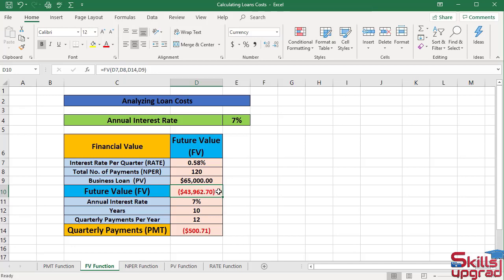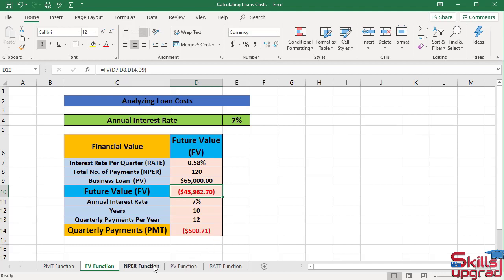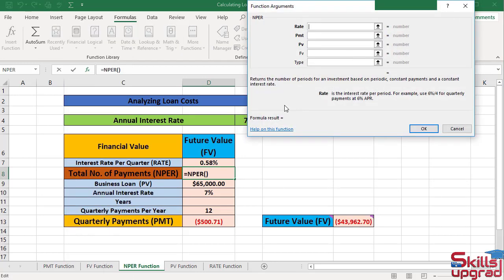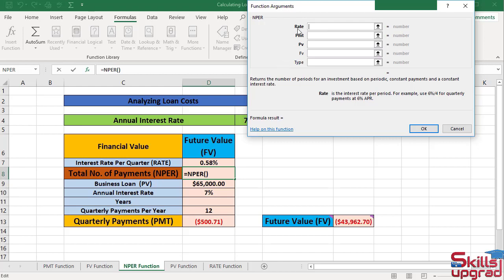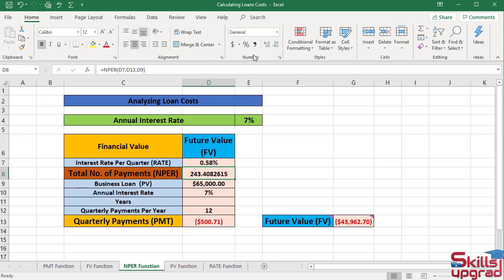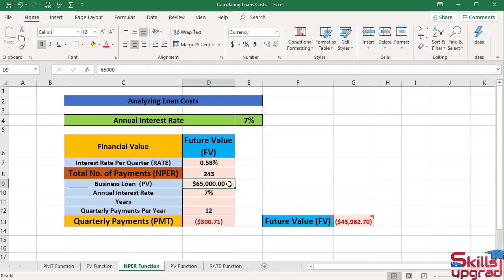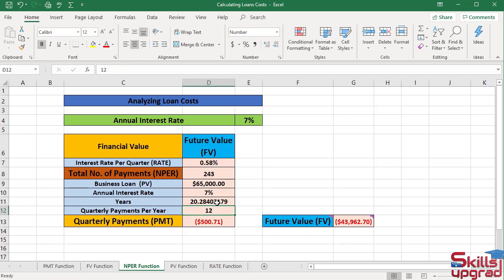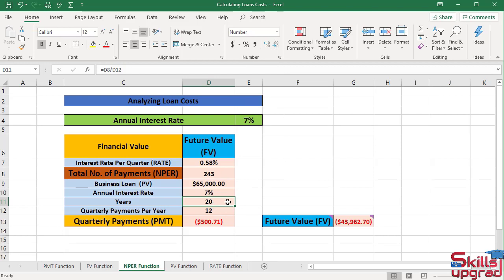MS Excel Beginners To Advanced Course | NPER Function | MS Excel Functions And Formulas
1-      Introduction to Excel
2-      Formatting a Worksheet
3-      Saving and Printing a Workbook
4-      Calculations With Basic Formulas
5-      Calculations Excel Functions
6-      Project Calculations with Operators and Functions
7-      IF and VLOOKUP Functions
8-      Date and Time Functions in an Excel
9-      Logical Functions in an Excel
10-    Lookup and Reference Functions in an Excel
11-    Text Functions in an Excel
12-    Math and Trigonometry Functions in an Excel
13-    Statistical Functions in an Excel
14-    Engineering Functions in an Excel
15-    Information Functions in an Excel
16-    Database Functions in an Excel
17-    Financial Functions: Borrow Money to Bank
18-    Financial Functions: Invest Money in the Bank Saving Account
19-    Financial Functions: Build Future Income Statement of Company
20-    Financial Functions: Calculate Depreciation of an Asset of Company
21-    Financial Functions: Invest Money in Company
22-    Basic Financial Examples(Learn Use of Operators +,-,/,*)
23-    Adding Column and Pie Charts in an Excel worksheet
24-    Adding Line and Combination Charts in an Excel
25-    MS Excel Spark lines (Line, Column, Win or Loss) and Data Bars
26-    MS Excel Waterfall Chart, Funnel Chart and Map Chart
27-    MS Excel People Graph, Sunburst Chart, Tree map and Bubble Charts
28-    MS Excel Stocks and Geography, Progress Chart
29-    MS Excel Analyzing Sales Data in Pivot Tables and Pivot Charts
30-    Creating Excel Tables, PivotTables and Pivot Charts
31-    Data Validation and Inserting Comments
32-    Analyzing Data in the MS Excel Table
33-    Analyzing Data with MS Excel PivotTables
34-    Analyzing Data with Business Intelligence (Power Queries and Trendlines)
35-    Analyzing Data with Business Intelligence (Forecast Sheet)
36-    Analyzing Data with Business Intelligence (Power Pivot, Data Model & Power Map)
37-    Extracting Data from the Website(Power Query, Power Pivot, Pivot Table)
38-    Loading Website Data into Power Map(Power Query, Power Map)
39-    Extracting Data from the Website(Power Query, Pivot Table)
40-    Extracting Football Team Data from the Website(Power Query, Pivot Table)
41-    Analyzing Business Data by using What-If Analysis Tools(Goal Seek, Data Table)
42-    Analyzing Business Data by using What-If Analysis Tools(Scenario Manager)
43-    Analyzing Business Data with Solver
44-    Create and Publish Dashboard
45-    Dashboard Layout Design : Create Sales Dashboard
46-    Data Analysis in PivotTables (Creating Revenue Dashboard)
47-    Microsoft Power BI
48-    Bookmarks Pane and Selection Pane In MS Excel
49-    Editing and Visualizing Data In MS Excel
50-    Extracting Data from the Website In MS Excel
51-    Extracting Sales Data from the Website In MS Excel
52-    Microsoft Excel New Quick Measure(Calculations Without Dax)
53-    Microsoft Excel Custom Visuals
54-    Microsoft Excel VBAs And Macros